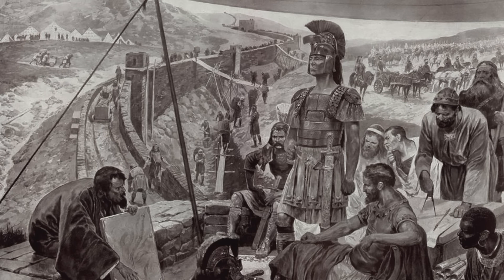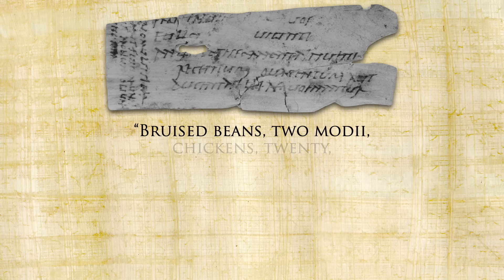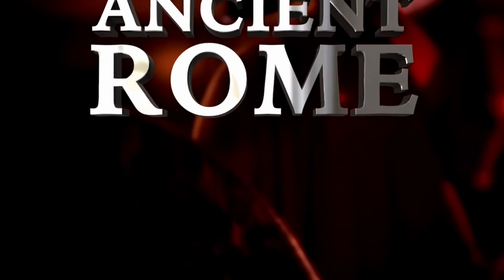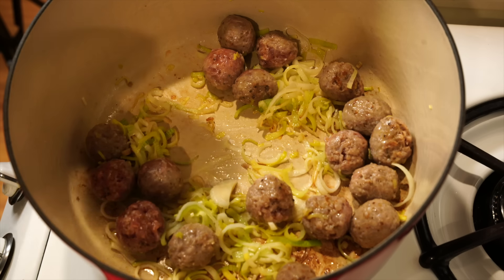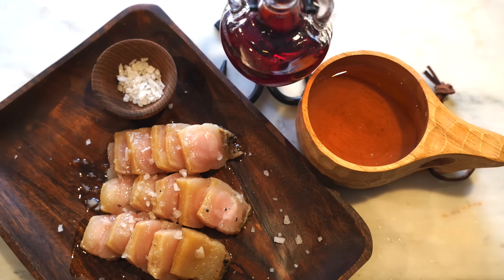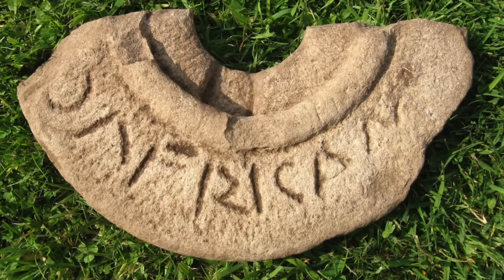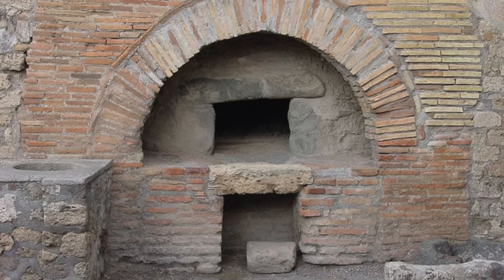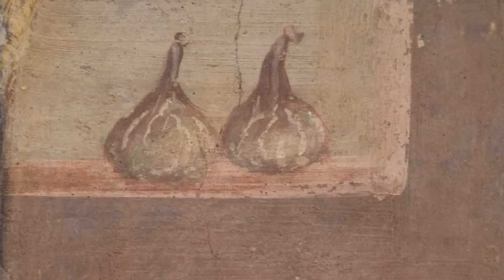Feeding the Army of Roman Britain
Send mail to:
Tasting History
22647 Ventura Blvd, Suite 323

Long Pepper
Flor de Garum
Colatura di Alici
Asafoetida (Hing)

Ingredient List
For the Pork & Apples:
1 tablespoon Olive Oil
1-1.5 pounds pre cooked pork shoulder (or ham)
3/4 pound ground beef or pork shaped into meatballs
1 cup chopped leeks
Small handful cilantro
1-3 cups of chicken stock (enough to cover the bottom of the pot throughout cooking)
2 teaspoons garum
1 pound sweet apples cut into cubes

For the Sauce:
1 teaspoon cumin
2 teaspoons chopped Cilantro leaves
1 tablespoon Coriander seeds
2 teaspoons chopped Mint
1 teaspoons pepper / long pepper
1/2 teaspoon asafoetida
1/4 cup white wine Vinegar
2 tablespoons of Honey
1 teaspoon garum
1/4 cup Defrutum (Mosto Cotto / Saba)
1/4 cup cooking liquid from the pork